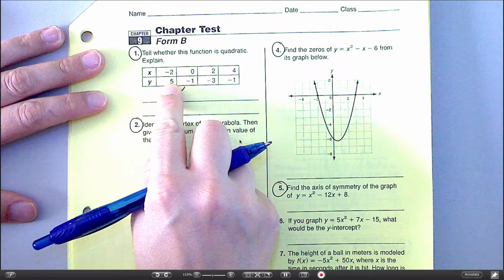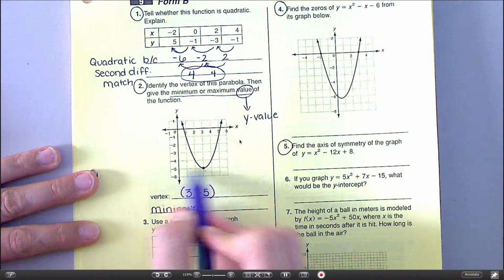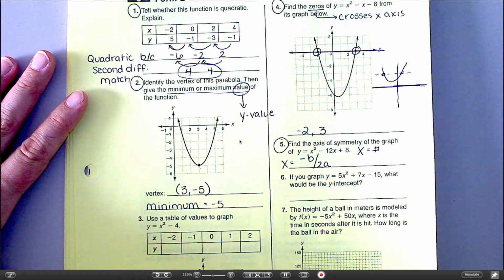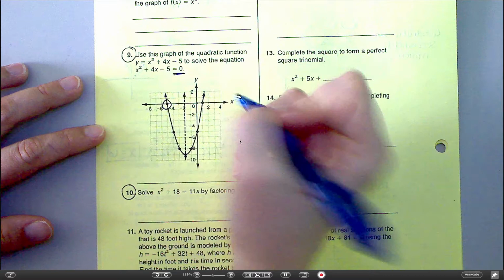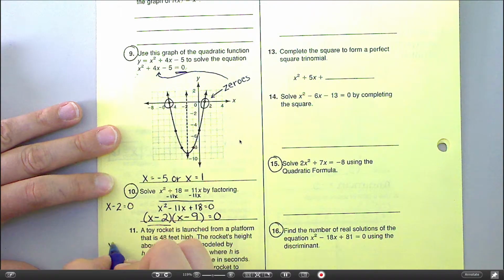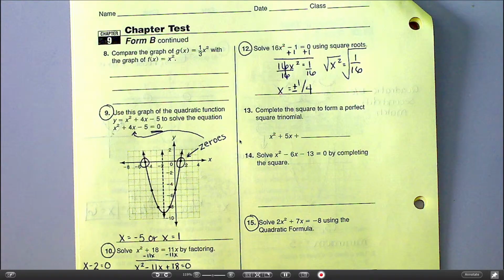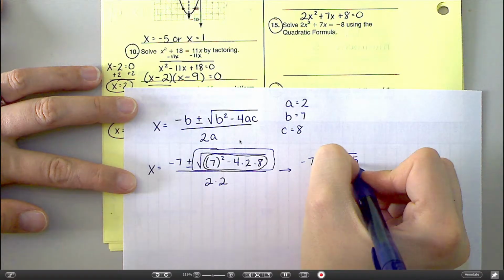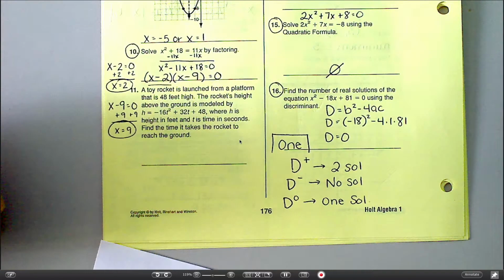Alg 1C Semester 2 Exam Review - Chapter 9 (in class problems)